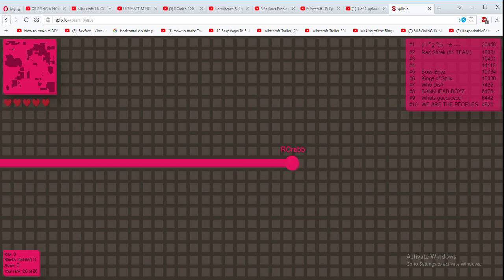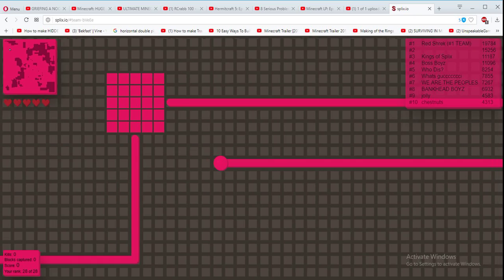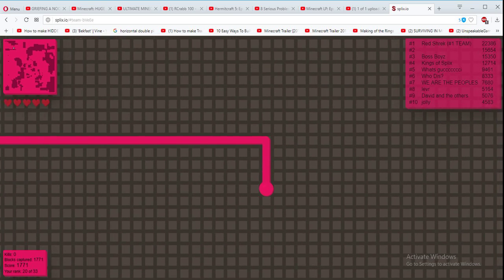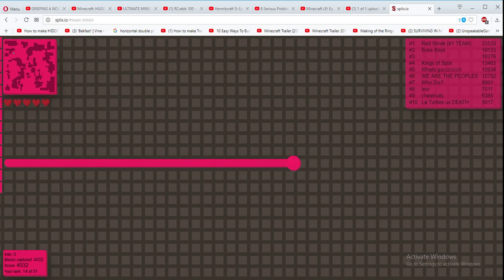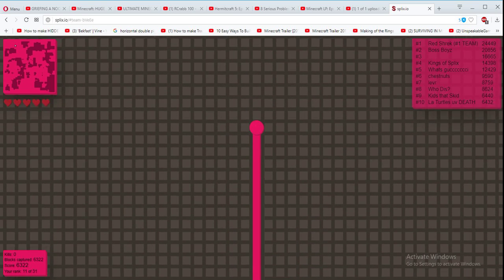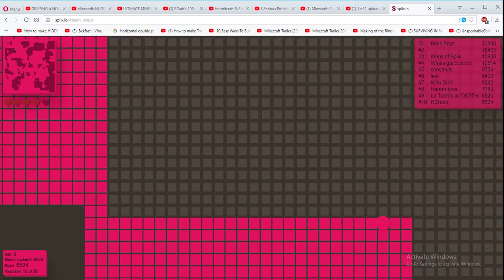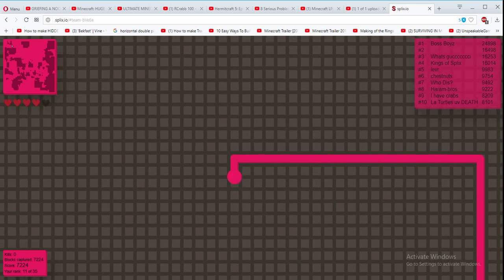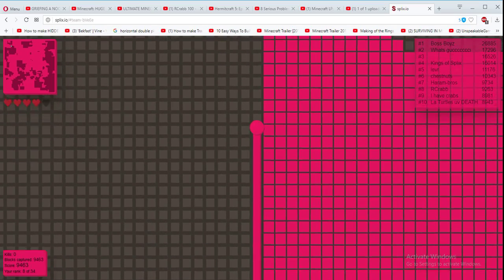Splix.io EP: 1